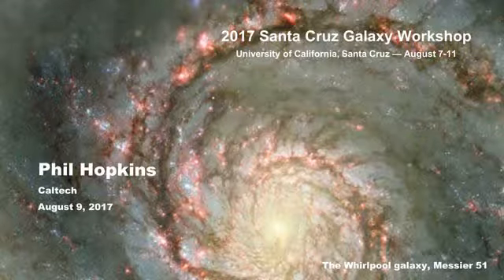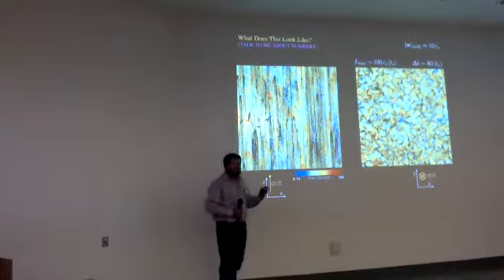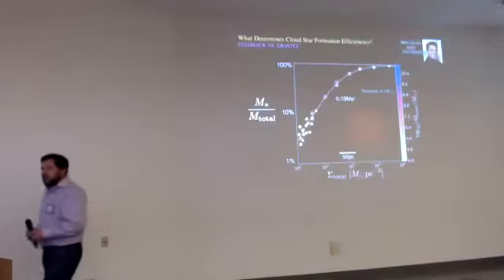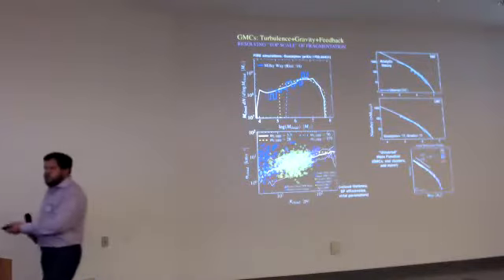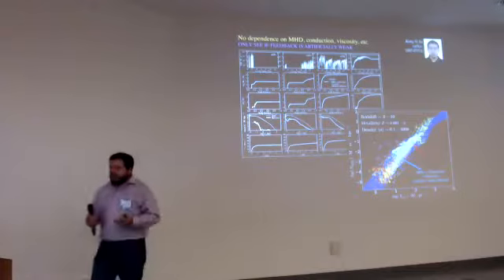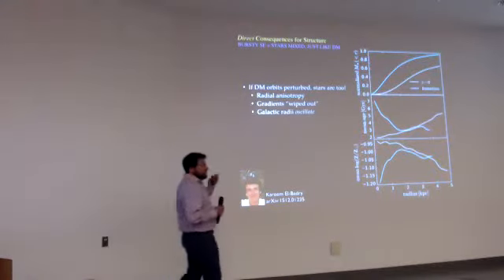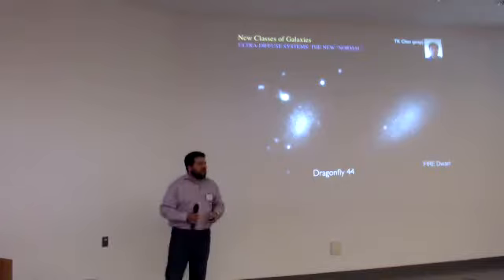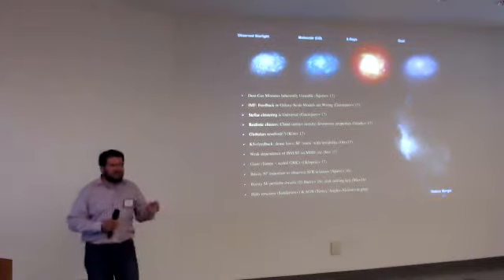Phil Hopkins: Updates on the FIRE project